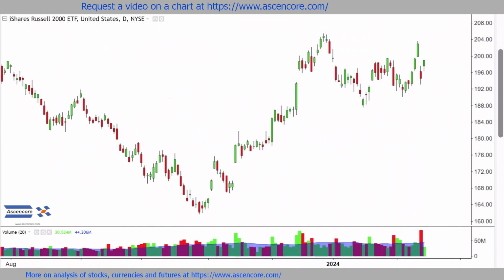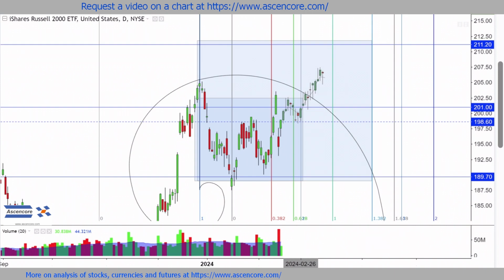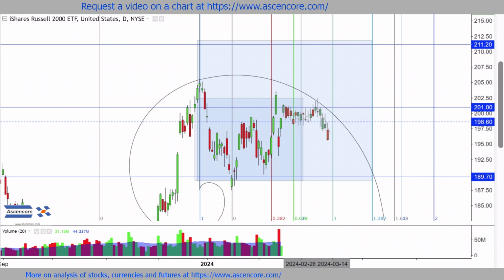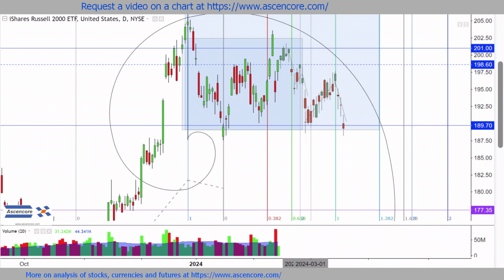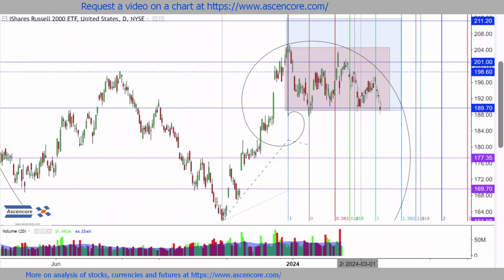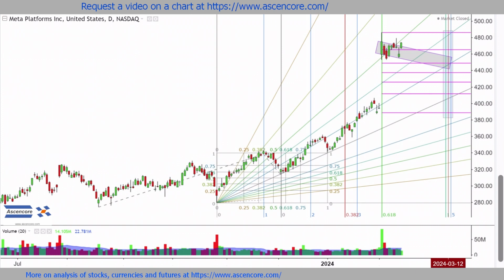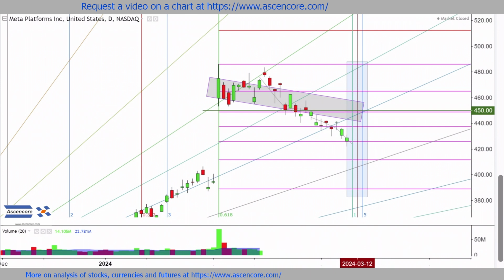February To March 2024 $META $INTC $IWM $AMD $V